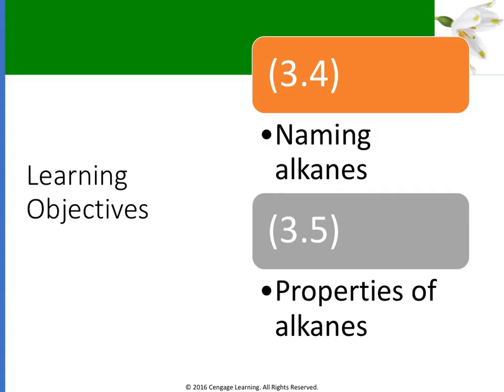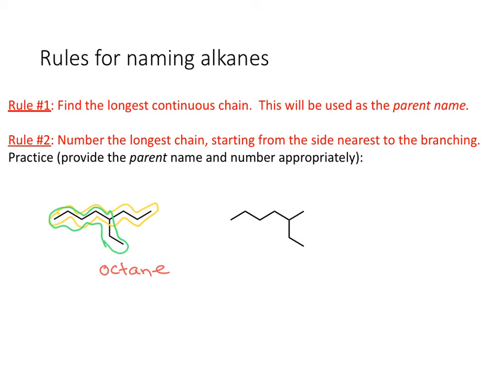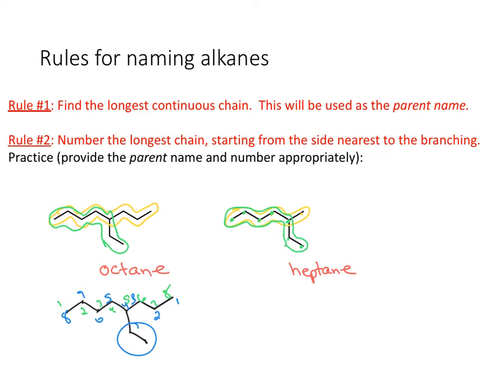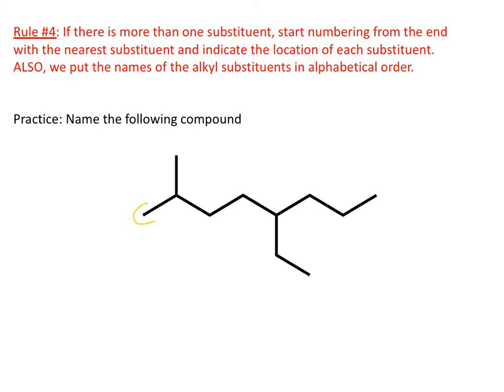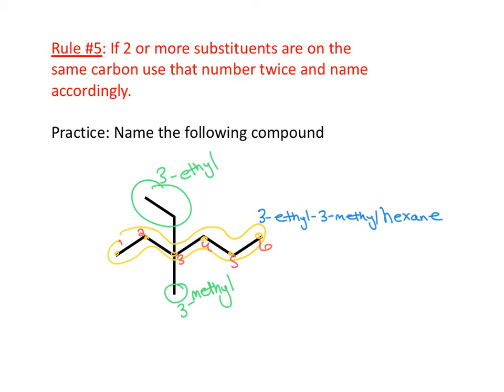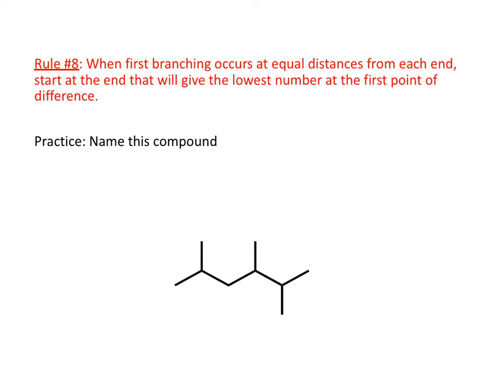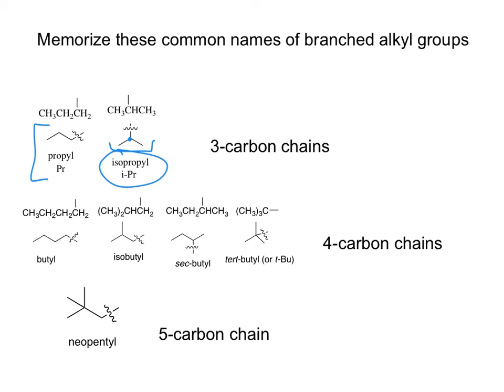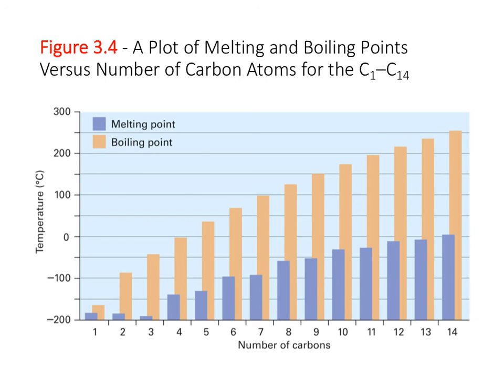Video 7 Naming alkanes and properties